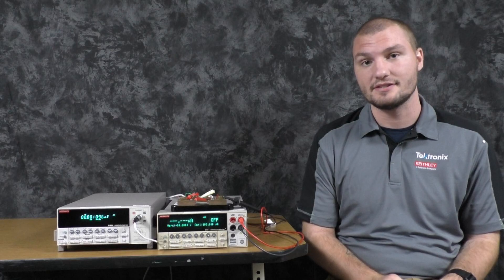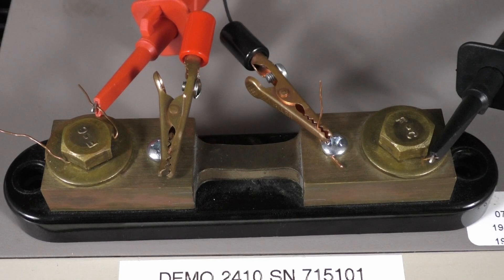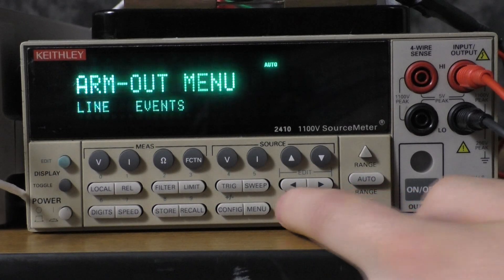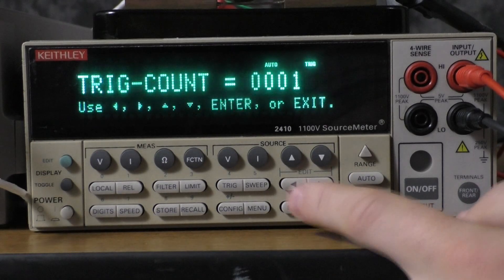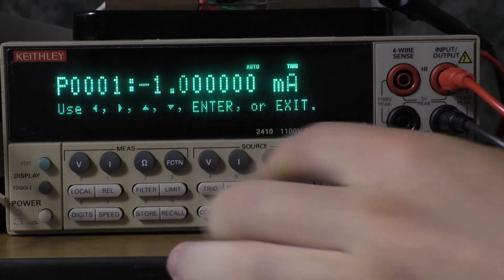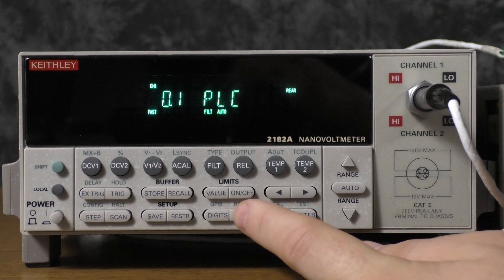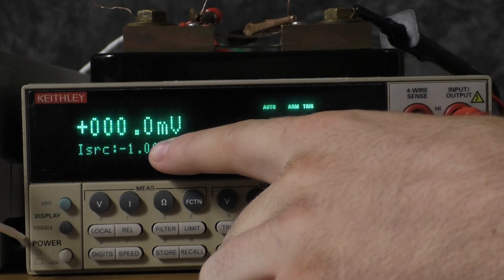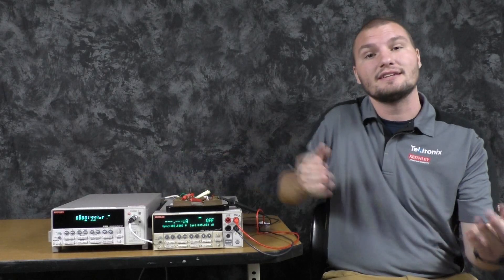2400/2182A Measuring Low Resistances With Delta Mode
How to measure low resistance using delta mode. This video shows how to measure resistances (0.001 Ohms and below!) using a 2400 series smu and a 2182A nanovoltmeter.

This setup is made much more simple when using the Keithley Model 6220/6221 Current Source. You only have to press two buttons with that delta mode configuration.